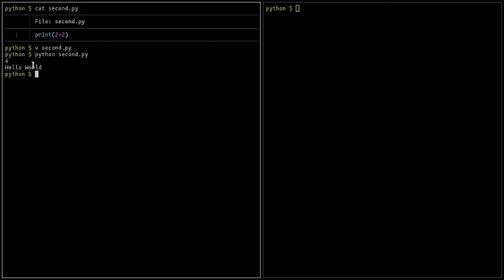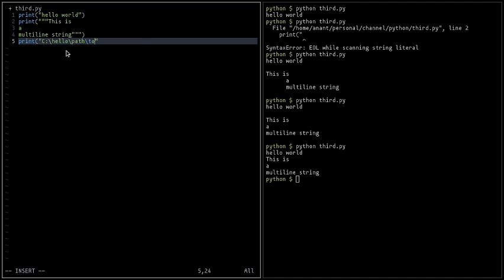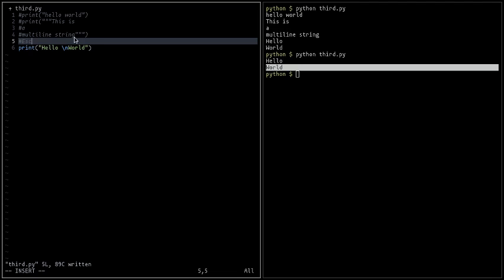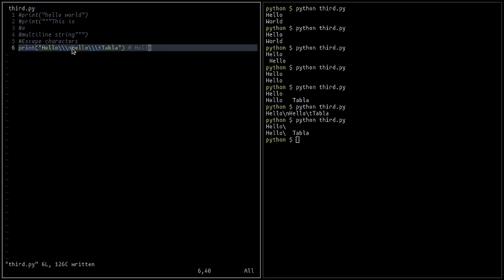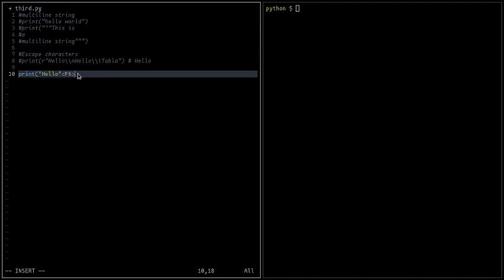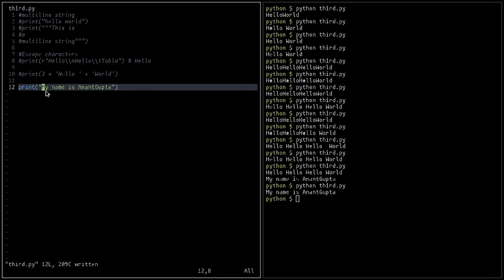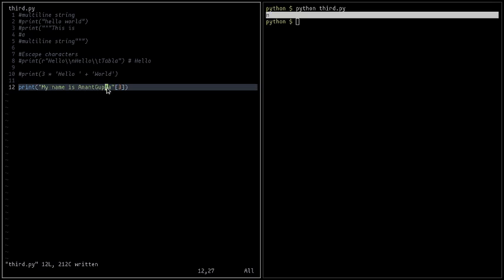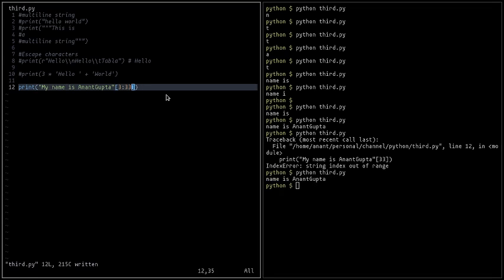About String in Python | Python Series | Tutorial 3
Today we will be learning about strings in Python

PS: I will upload video on a weekly basis as I also have study burden. Their might be 2-3 video per week, if I have free time, I will make & upload a video.